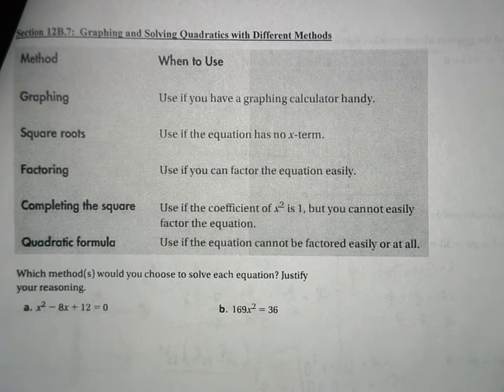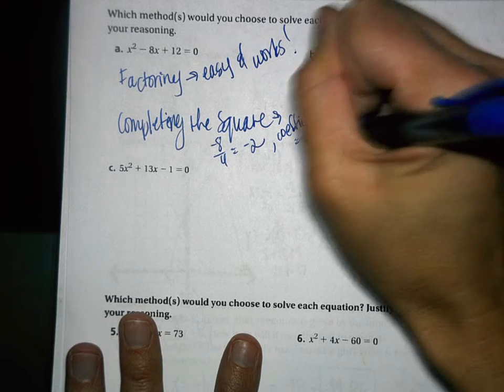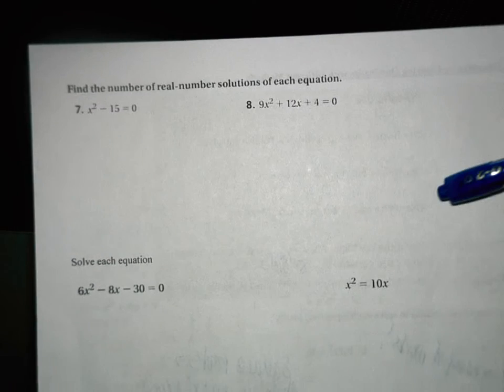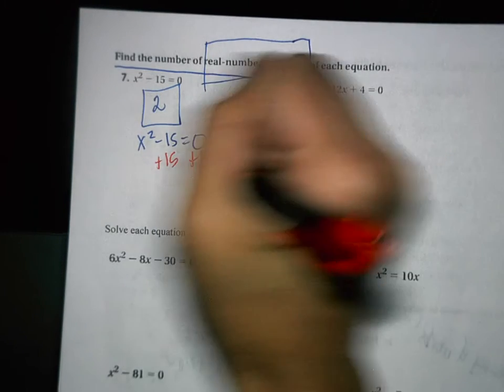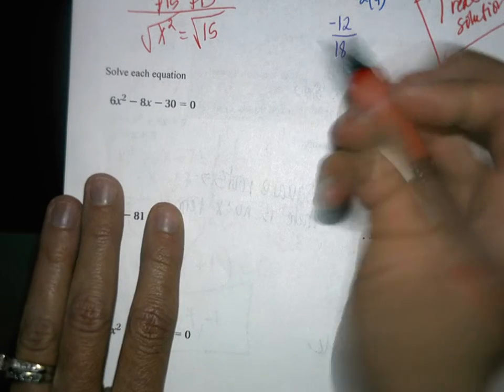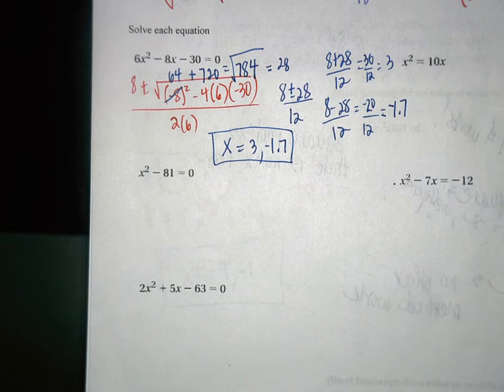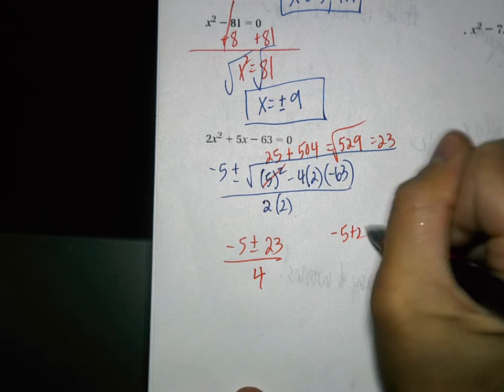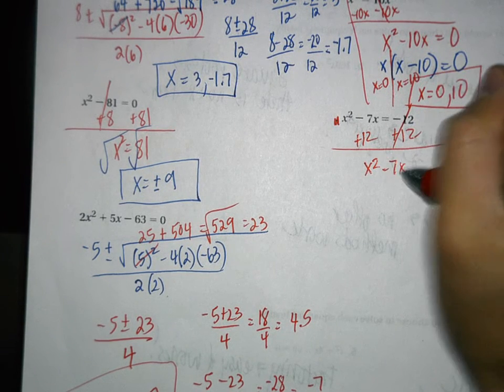Math 2 Unit 12B 7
All Methods